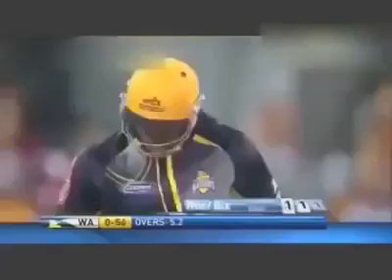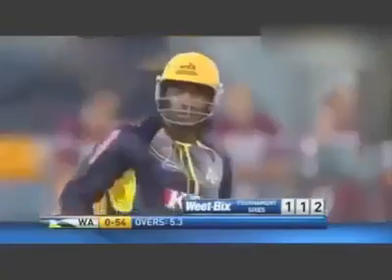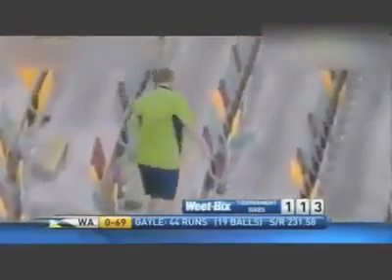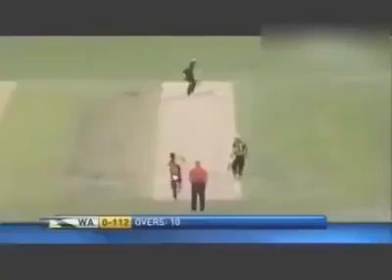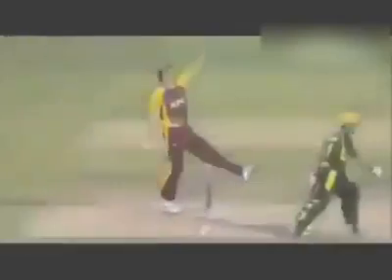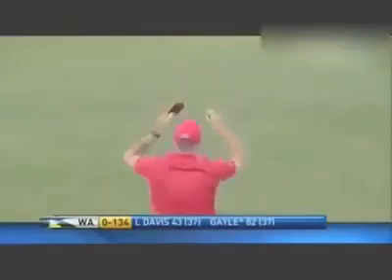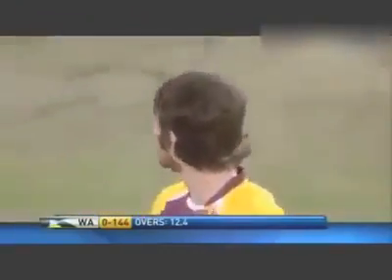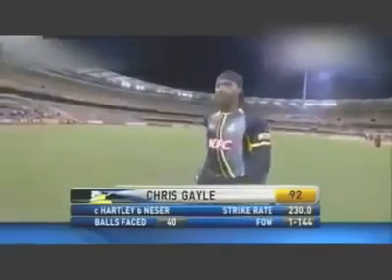Fastest Centuty just 22 balls 😱👌🤐😱 Gayle Storm 🎆🎇🎆